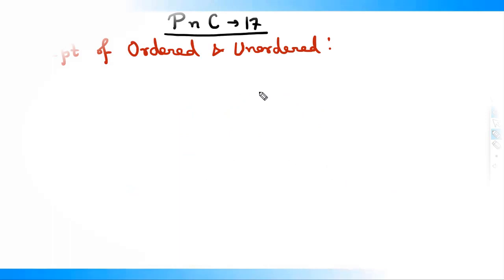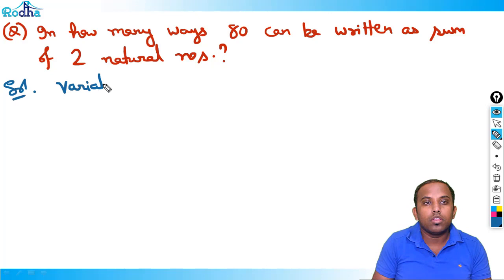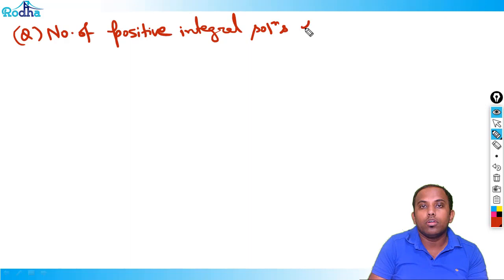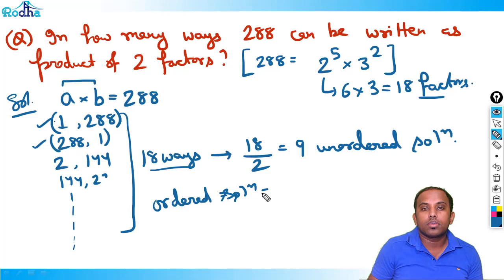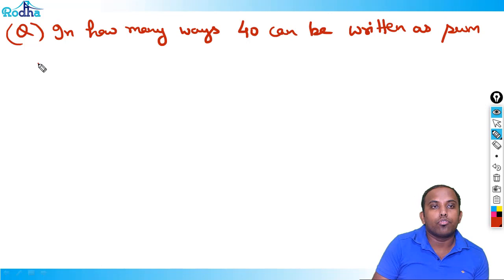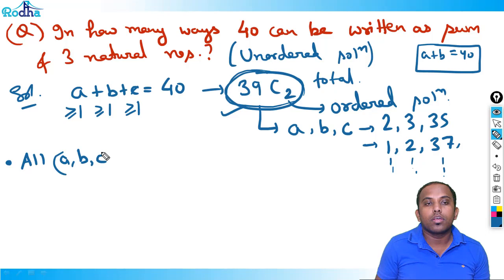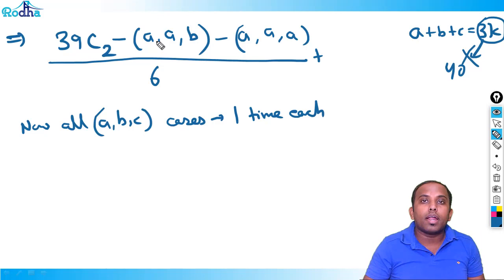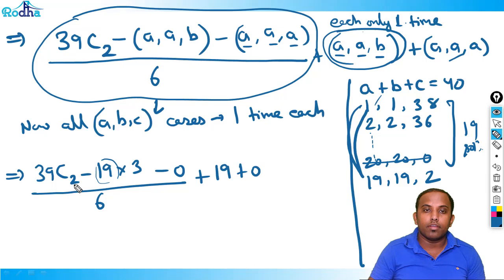Permutations and Combinations 17 (Ordered Unordered concept ) | CAT 2024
Permutations and Combinations by Ravi Prakash | Quantitative Aptitude for CAT 2024